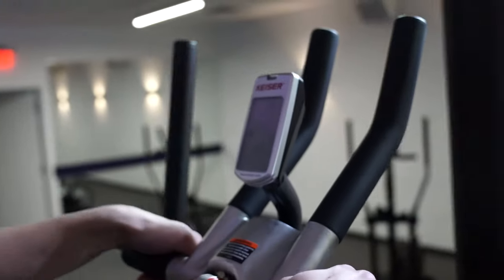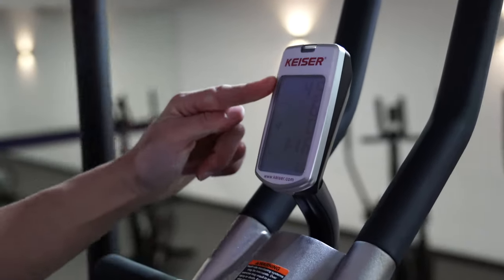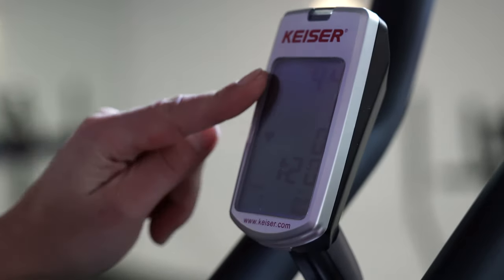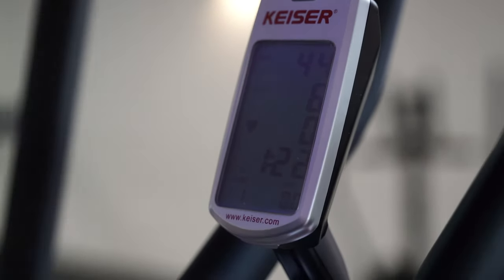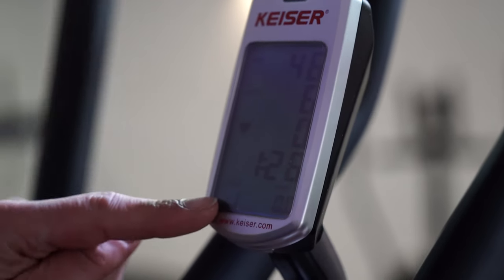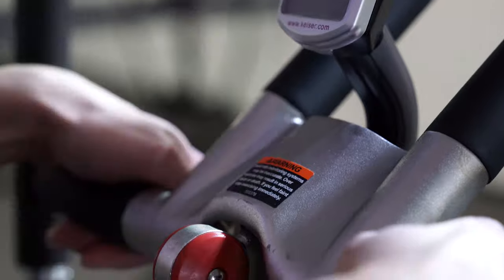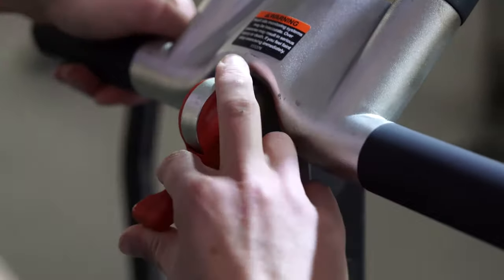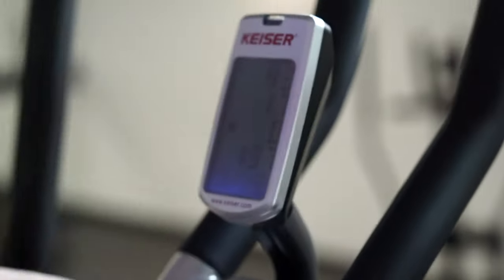MONITOR BREAKDOWN: Understand better your Elliptical Machine!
Lauren breaks down the monitor on your elliptical machine in our SWEAT45 class,, making your elliptical sessions a breeze.

Gain a better understanding of your workout with practical insights and tips. Let's make every elliptical session enjoyable and effective!

👍🏽 LIKE if you are committed to this!
💬 COMMENT and share with us about your fitness journey.

Stream your favorite workouts anytime, anywhere.
Can't make it to the studio? We've got you covered.
Choose from our library of classes or join us live for a class at home.